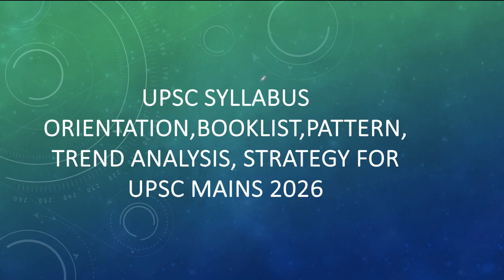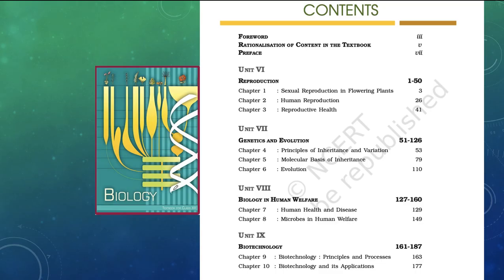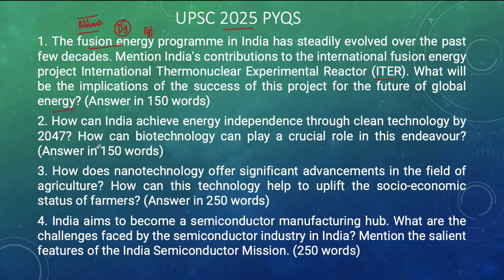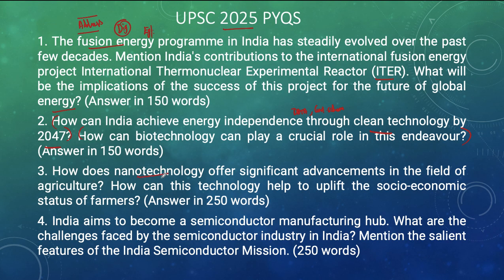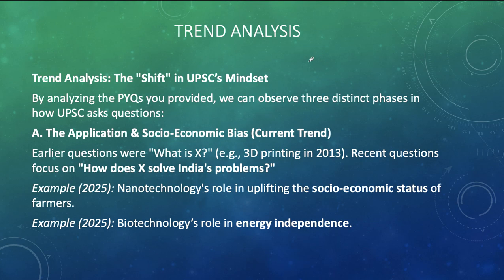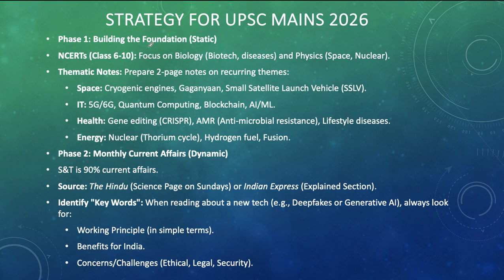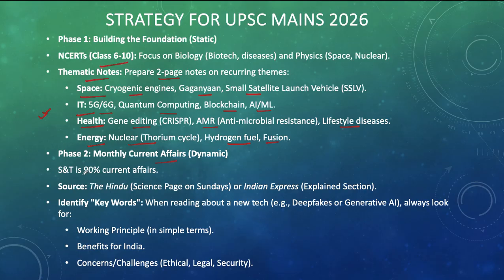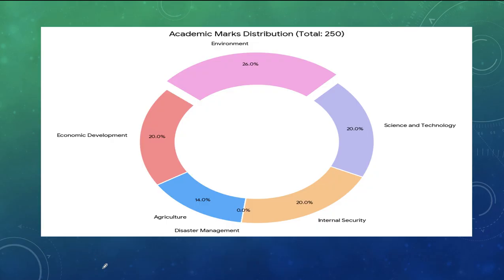Master Science & Technology for UPSC 2026 | GS 3 Full Strategy, Booklist & Trend Analysis 🚀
How can you master the most dynamic part of the UPSC GS 3 Paper? Science and Technology often intimidates aspirants, but with the right strategy, it's a high-scoring section. In this video, we break down everything you need for UPSC Mains 2026.

We cover the Syllabus Orientation, the Standard Booklist, changing Exam Patterns, and a deep-dive Trend Analysis of the last 5 years. Whether you are from a science background or not, this roadmap will give you the clarity to tackle application-based questions like AI, Quantum Computing, and Biotech.

📌 What You Will Learn in This Video:

✅ Syllabus Decoded: Moving beyond the official notification.

✅ Trend Analysis (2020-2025): Why UPSC is shifting from static to application-based questions.

✅ The "Perfect" Booklist: Essential resources.

✅ 2026 Strategy: How to integrate Current Affairs with Static notes.

✅ Answer Writing: The  rule for Science & Tech answers.

🎯 Available Programs:
1️⃣ Exclusive Prelims Mentorship Program (G.S + CSAT)
💰 Fee: ₹11,000/- | ⏳ Duration: 7 Months
2️⃣ IPM Batch – Integrated Prelims + Mains Syllabus
💰 Fee: ₹16,000/- | ⏳ Duration: 7 Months
3️⃣ Optional Mentorship Program – Geography
💰 Fee: ₹11,000/- | ⏳ Duration: 5 Months
4️⃣ Monthly Mentorship – G.S
💰 Fee: ₹3,000/-
5️⃣ Exclusive CSAT Mentorship Program

🌟 Main Uniqueness of the Course:
1️⃣ Activity Mapping of Everyday Preparation
2️⃣ Identifying Strength & Weakness of Each Student with Personalised Timetable
3️⃣ High Focus on Priority Areas to Fetch Maximum Marks
4️⃣ Regular Doubt Clarity & Feedback Sessions
5️⃣ Constant Support through Mentorship & Motivation